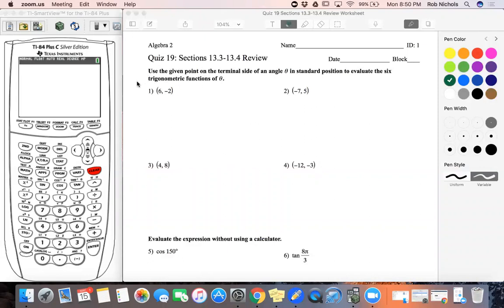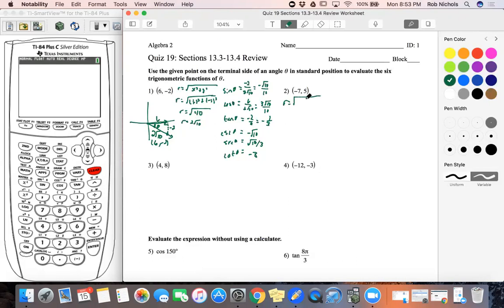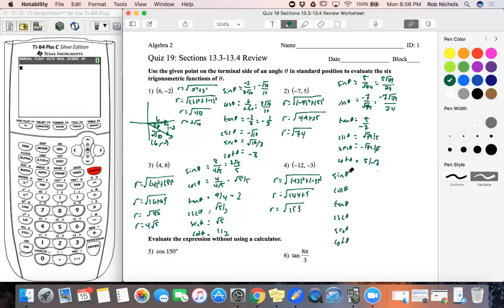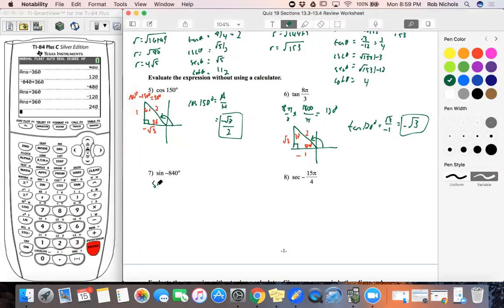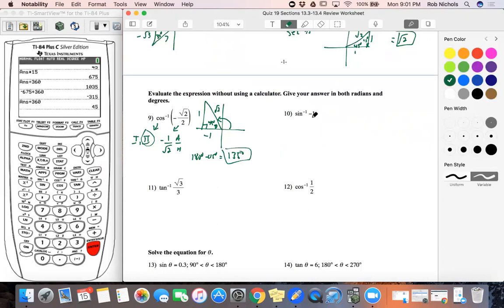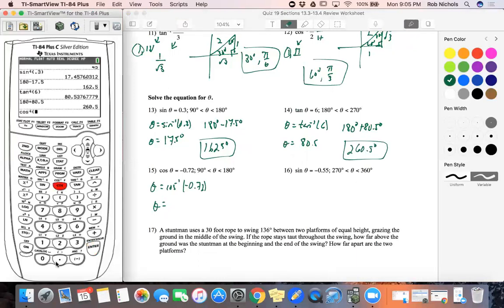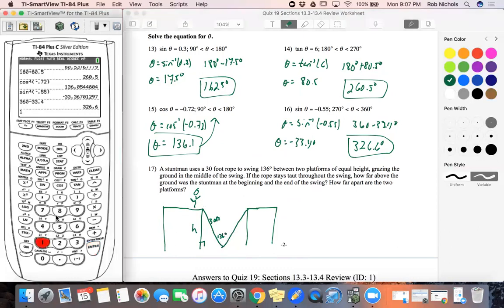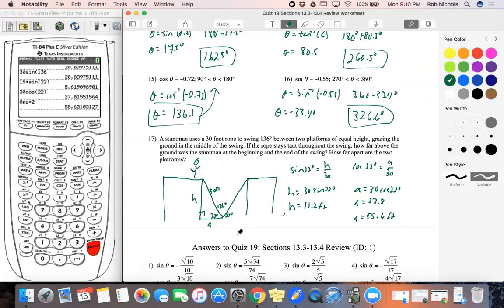Algebra 2 Sections 13.3-13.4 Review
Quiz review for Sections 13.3 through 13.4